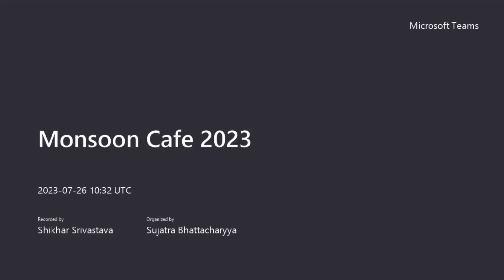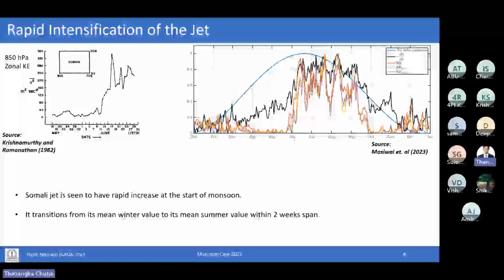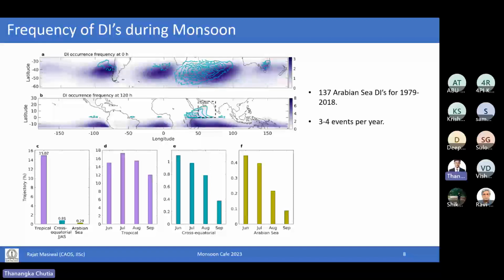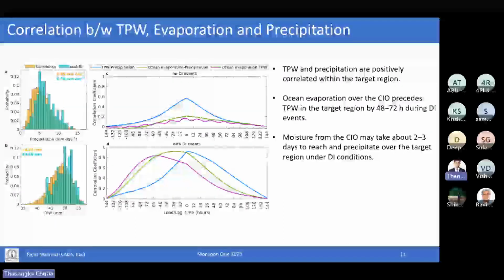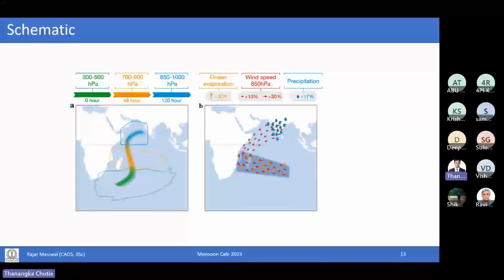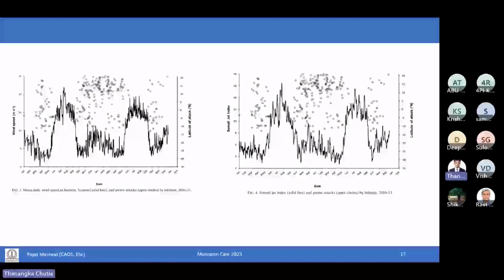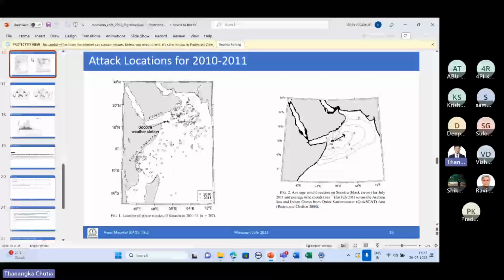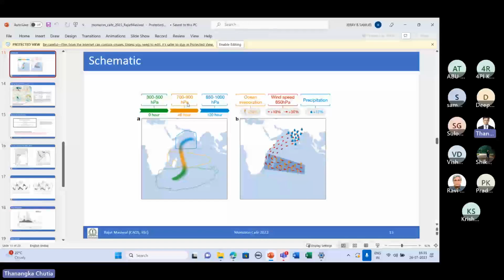Monsoon Cafe 2023, 26-07-2023, Presentation, Rajat Missal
Recent studies on cross-equatorial flow and the Somali jet.